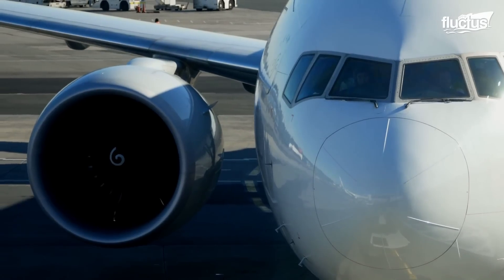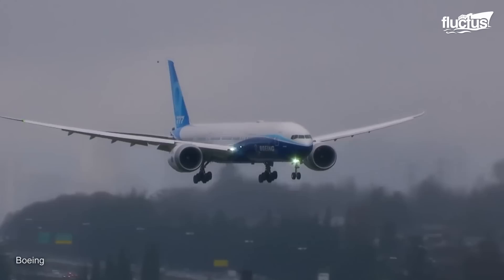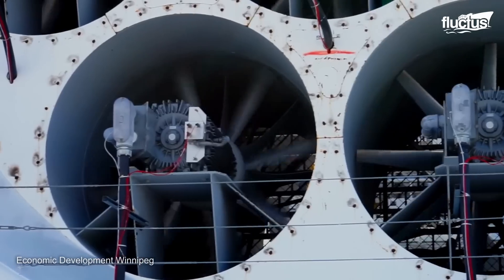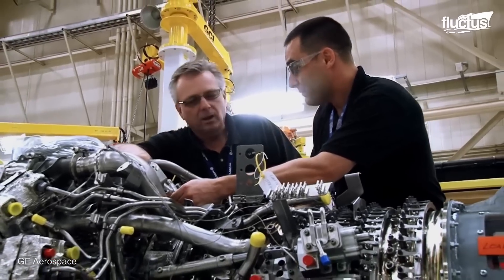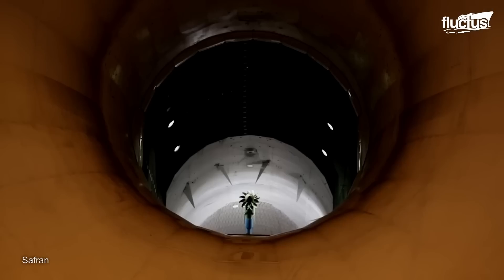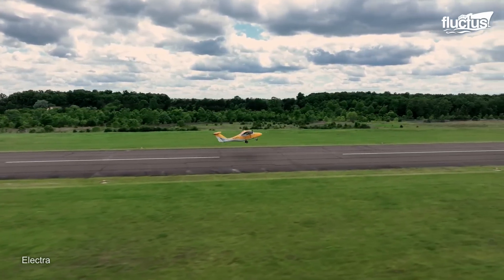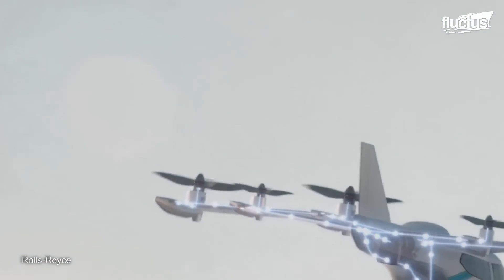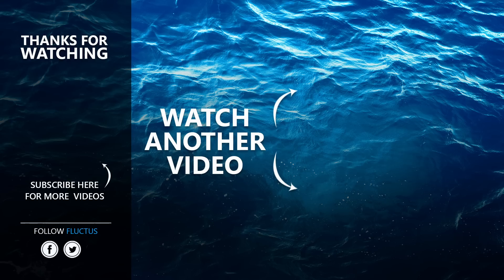How They Test New Super Advanced Jet Engines Before Installing on Aircraft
Welcome back to the FLUCTUS channel to witness how different companies manufacture & test jet engines.